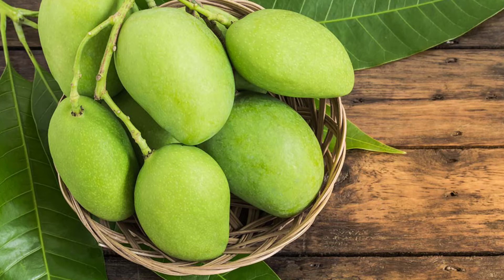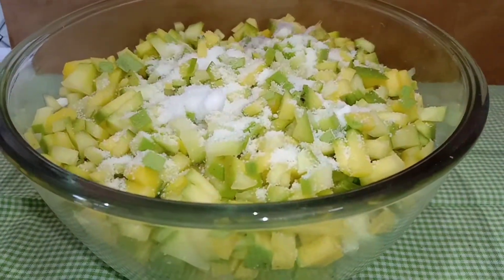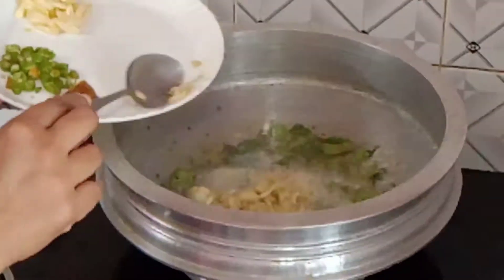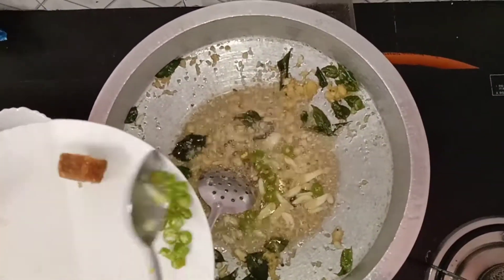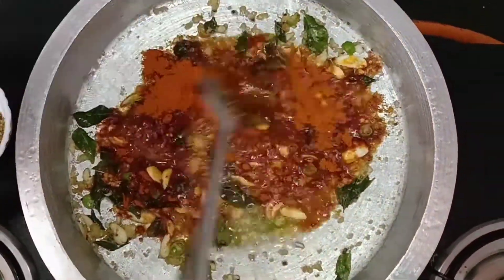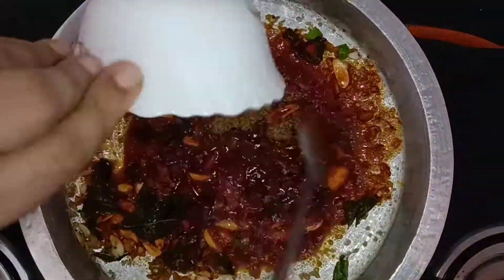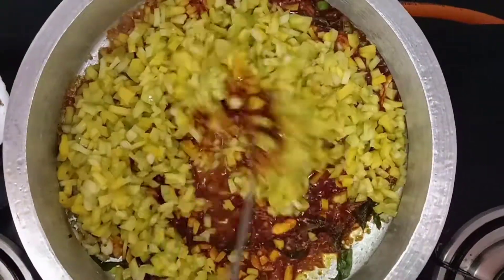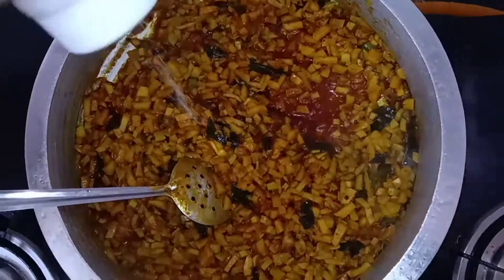Mango pickle/മാങ്ങ അച്ചാർ/flavour guru